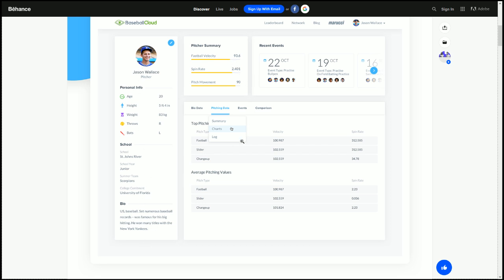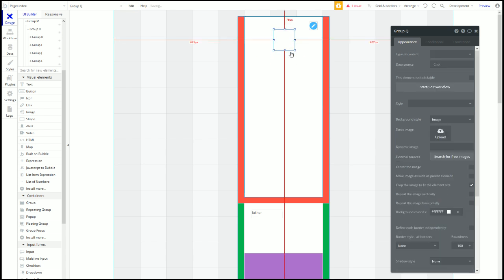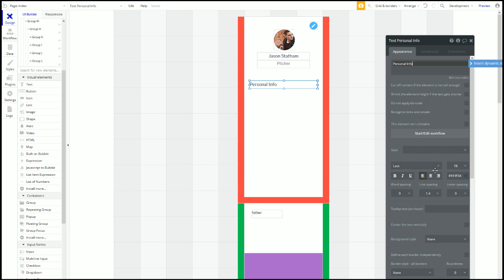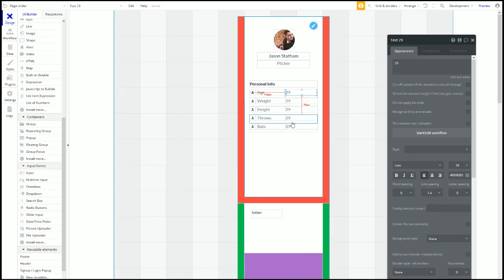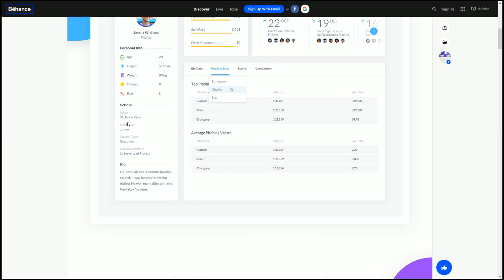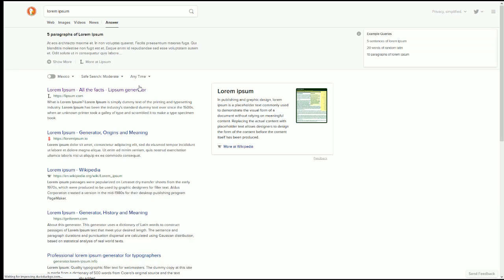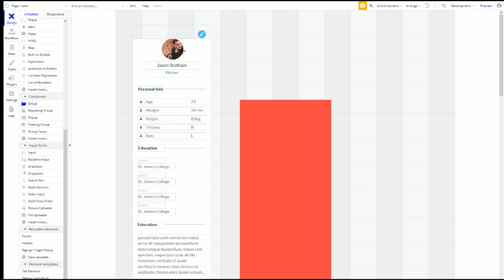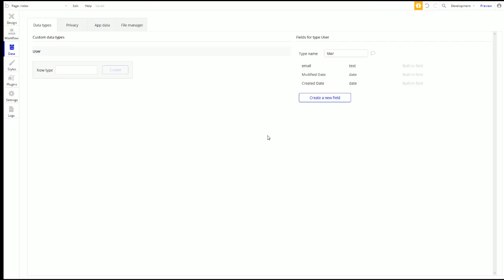LIVE UI responsive design pt2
Finishing up (hopefully) the design we found on Behance and making it responsive. Mic quality 1/10 Maybe don't watch this.